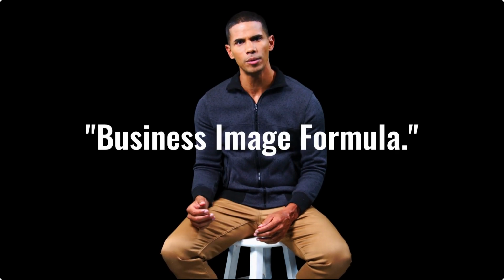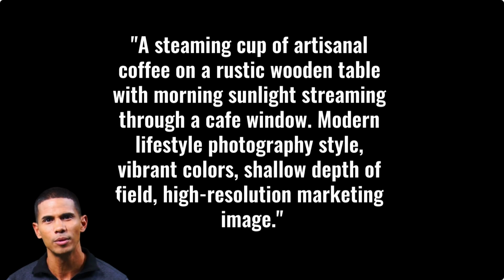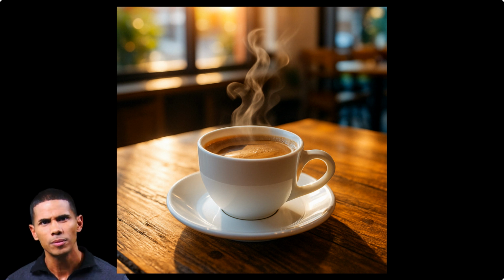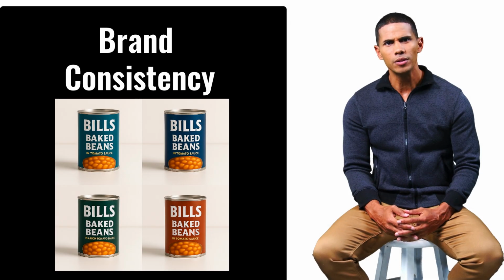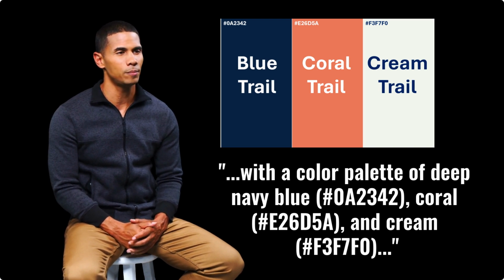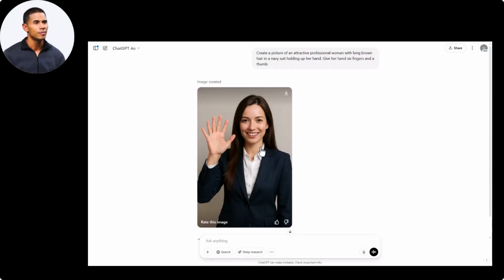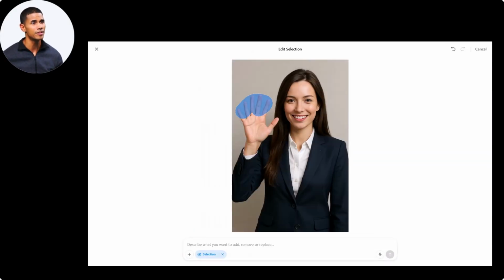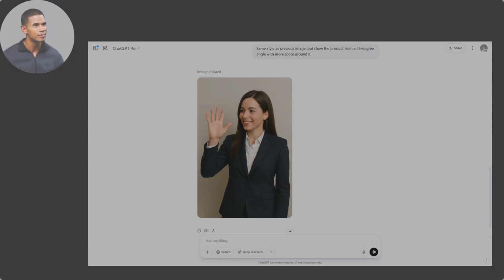How to Use ChatGPT to Create Pro Marketing Images in 10 Minutes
🎯 How to Use ChatGPT to Create Pro Marketing Images in 10 Minutes (No Design Skills!)

Struggling with expensive design costs or time-consuming visual creation?

In this video, you'll learn how to generate stunning, brand-consistent marketing images using AI – in under 10 minutes!

🔥 Whether you're running a coffee shop, a startup, or a personal brand, you'll discover:
The Business Image Formula for high-performing visuals
Techniques to keep your AI-generated content on-brand
Quick-fix prompts and optimization tips

💡 By the end of this video, you’ll be able to create visuals that look like they came from a pro designer – with just a few well-crafted prompts.